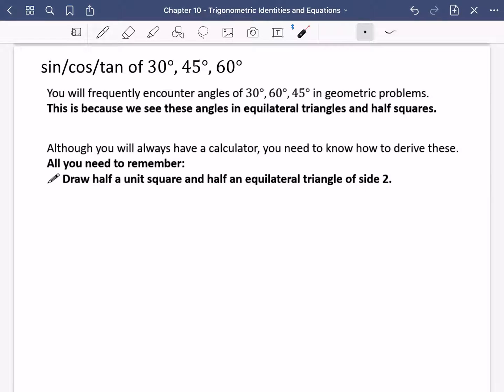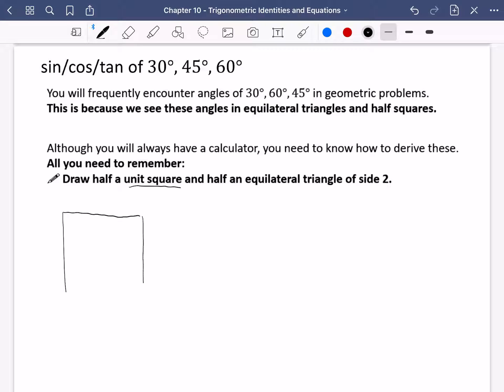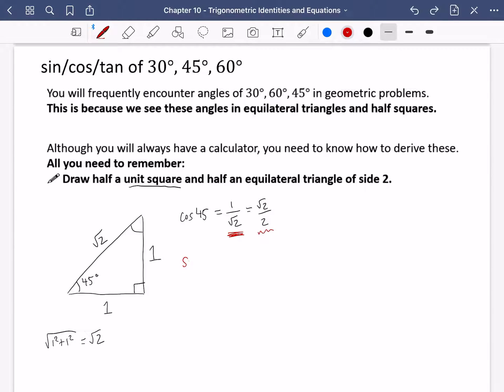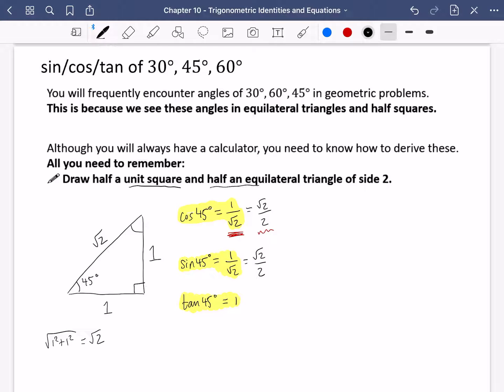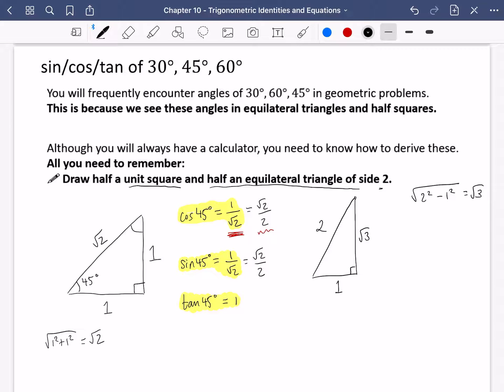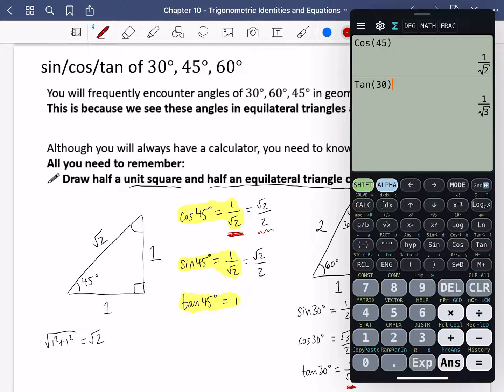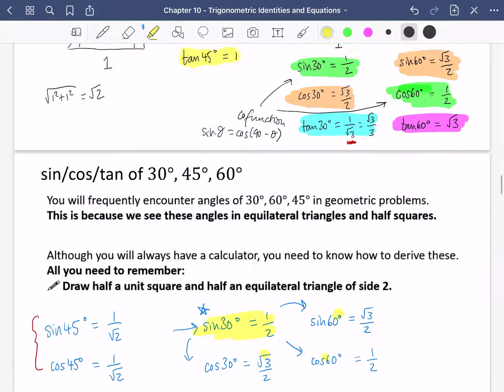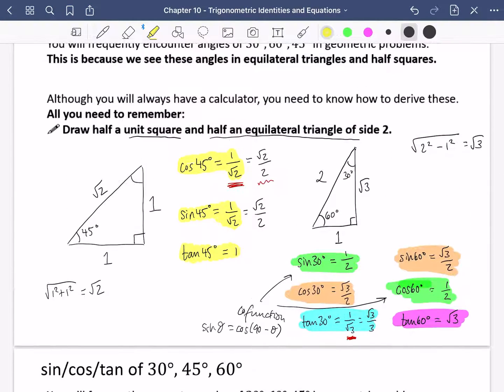Trigonometric Identities & Equations 5 • Where do exact values come from? • P1 Ex10B • 🚀